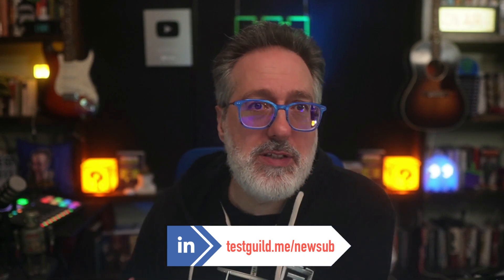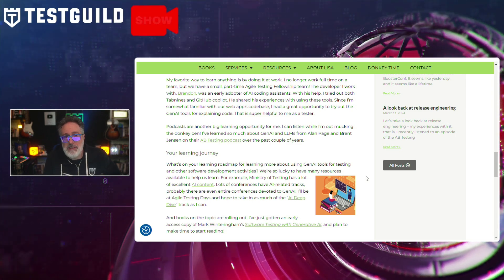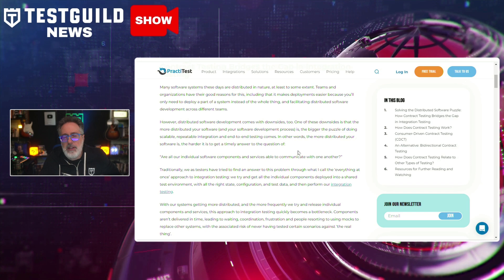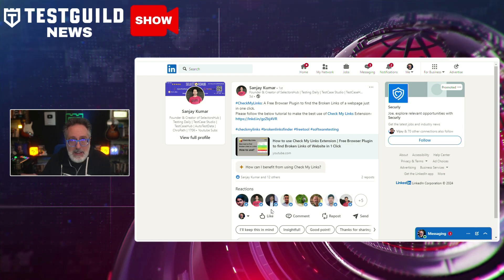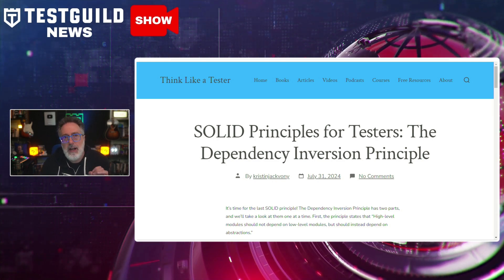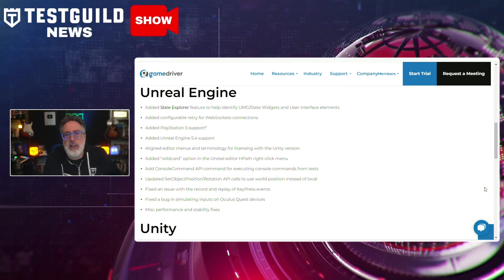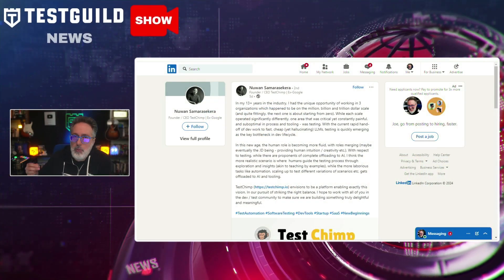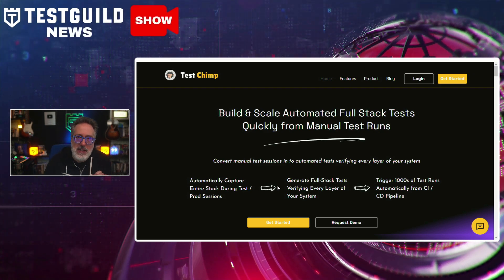GenAI Learning Journey, Contract Testing, AI Safety Testing and more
What famous testers just published their GenAI / LLM learning experience journey?

How can Contract Testing Bridges the Gap in Integration Testing

Have you seen the new open-source platform that was released for AI safety testing?

Find out in this episode of the Test Guild New Shows for the week of Aug 4th.  So, grab your favorite cup of coffee or tea, and let's do this.

⏱️TIMESTAMPS⏱️
0:00 Intro
0:22 Register for Newsshow
0:29 GenAI / LLM learning journey
1:36 Contract Testing
2:46 Free Browser Plugin
3:33 Dependency Inversion Principle
4:27 GameDriver 2024.07!
5:07 GameDriver Course
5:23 Checkly (Don't promote)
5:46 Full Stack Tests Quickly
6:56 Synthetic Monitoring
8:20 NISTAI safety testing